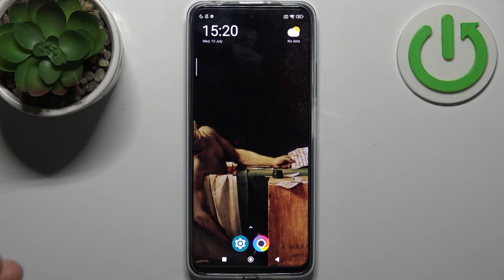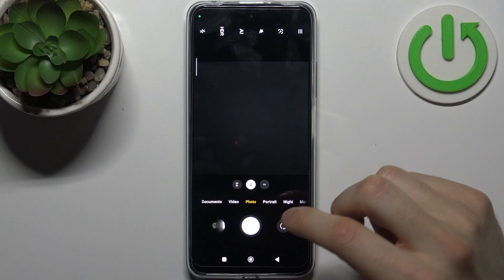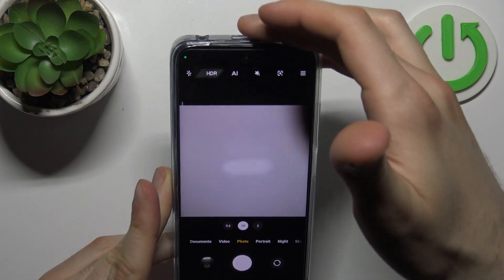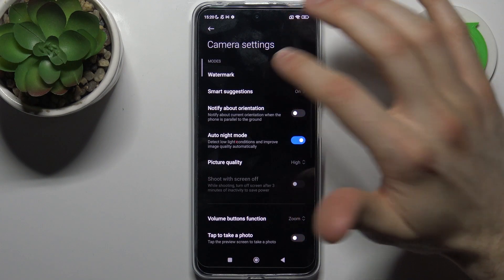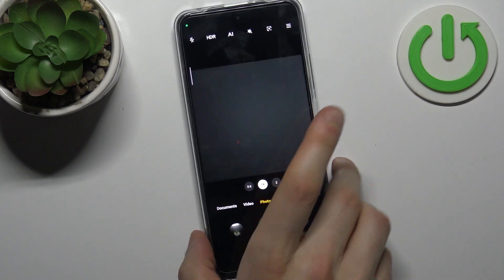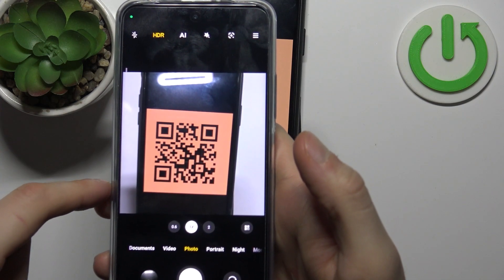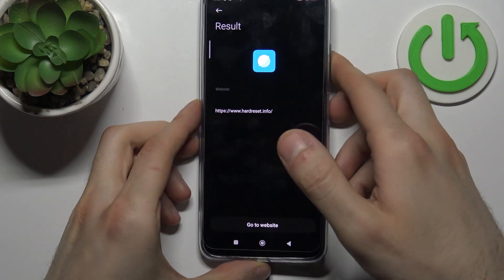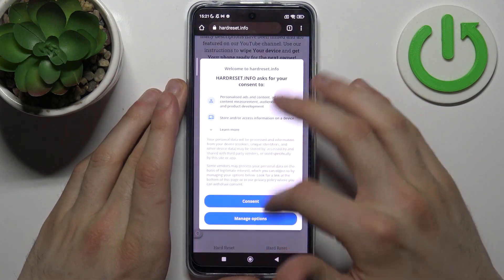How to Scan QR Codes on POCO X4 GT – Use QR Code Scanner on POCO X4 GT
Hi there! QR codes are very popular in our time, they are found literally everywhere, from shops to books. If you have never scanned QR codes on your POCO X4 GT before, but want to know how to do it correctly, then after watching our video tutorial you will be able to do it yourself. So, open our video tutorial and follow the steps of our Expert to learn how to scan QR codes from your POCO X4 GT yourself. So, let’s get started!

How to Scan QR Codes on POCO X4 GT?
How to Use QR Code Scanner on POCO X4 GT?
How to Scan QR Codes with POCO X4 GT Camera?